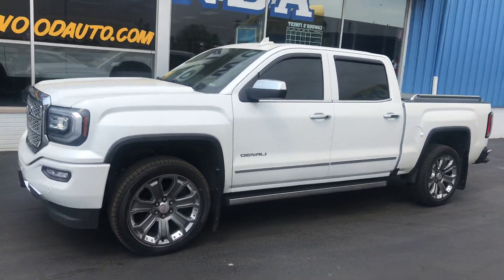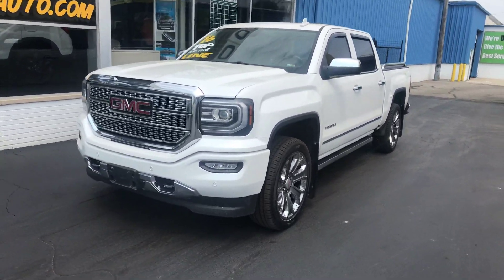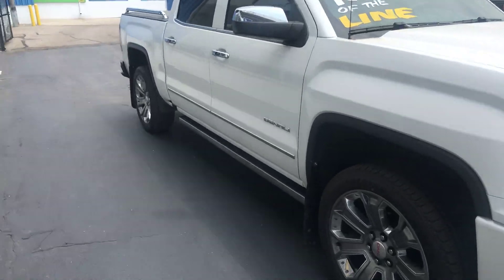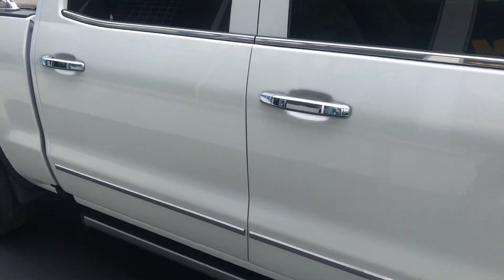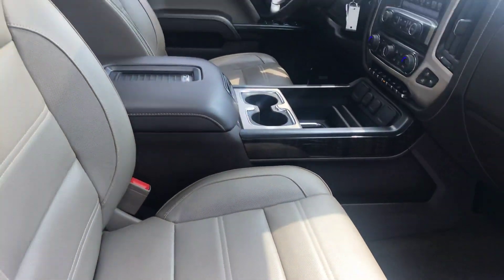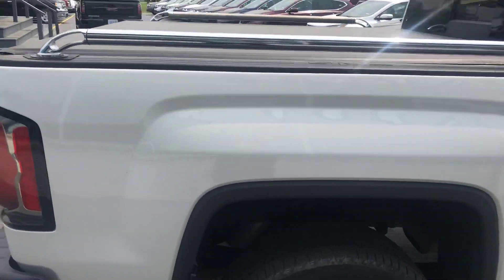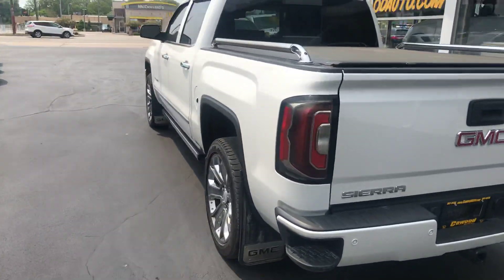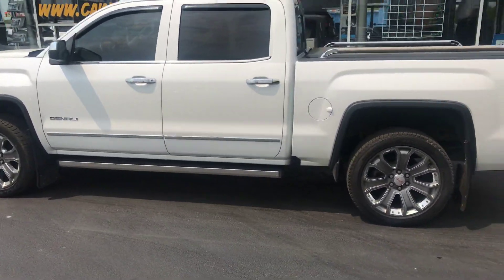Pk316 GMC Sierra 1500 Denali